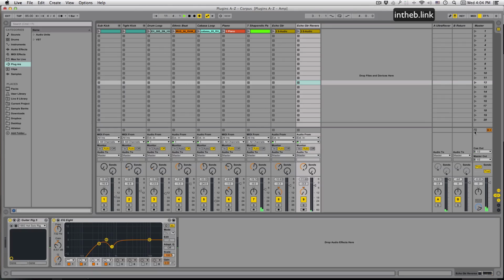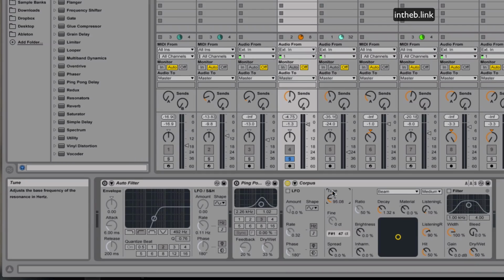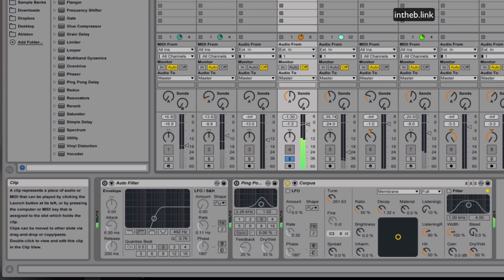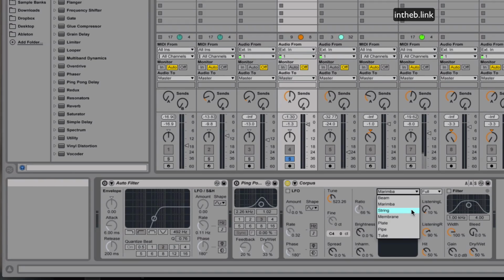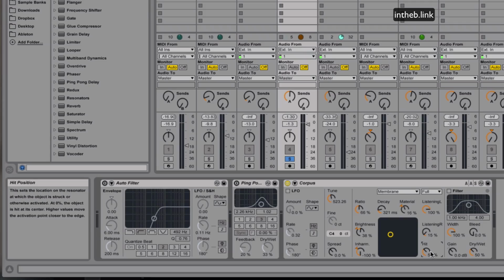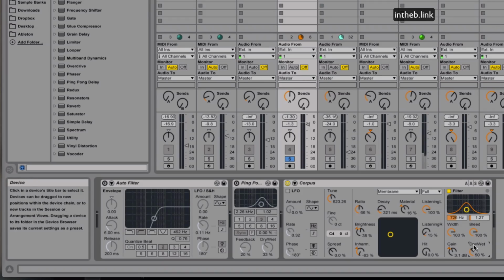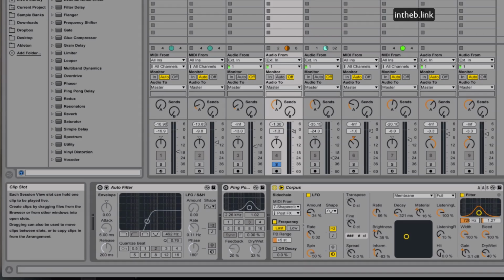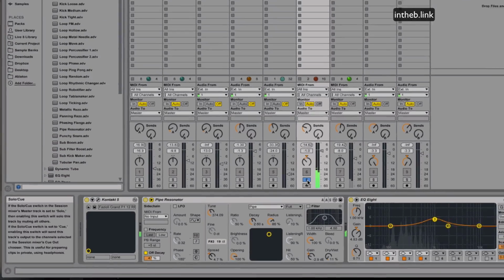Ableton Live: Plugins A to Z - Corpus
Topic: Plugins A to Z - Corpus
DAW: Ableton Live
Plugins: Stock only

Today, I'm going to walk you through how to use Corpus.